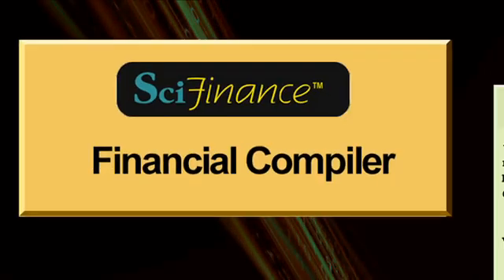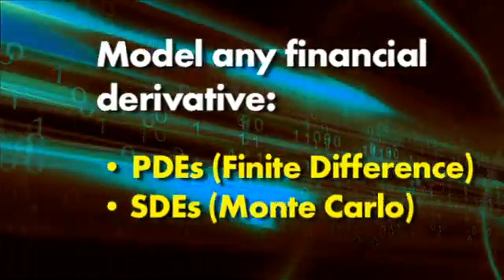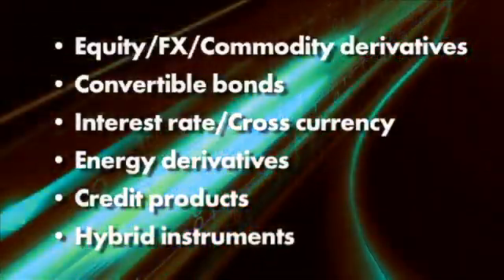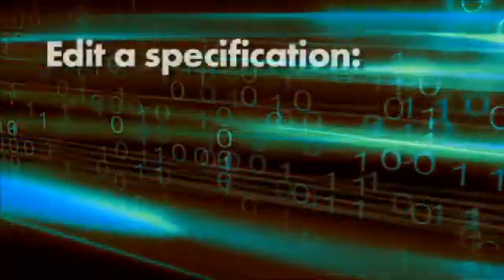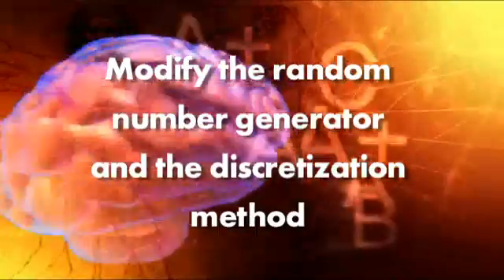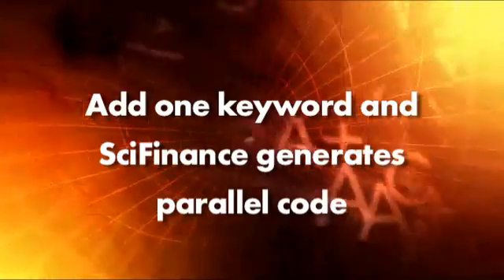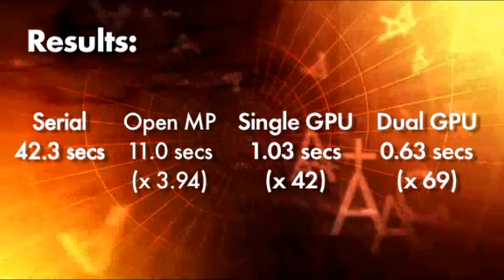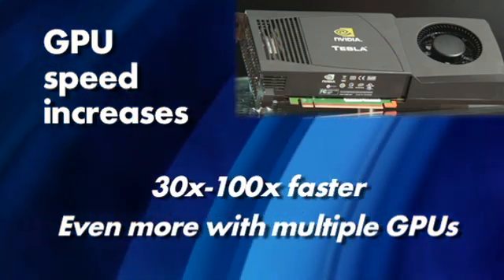Video production Austin - Software Web Video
Technical subjects can be brought to life with video. Reach out to potential customers with a short overview video production that details your marketing message.